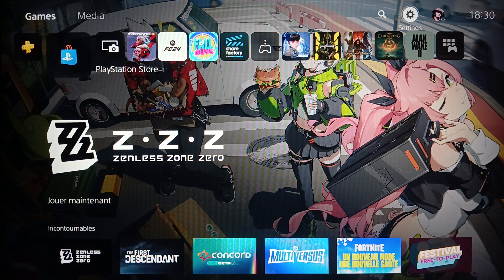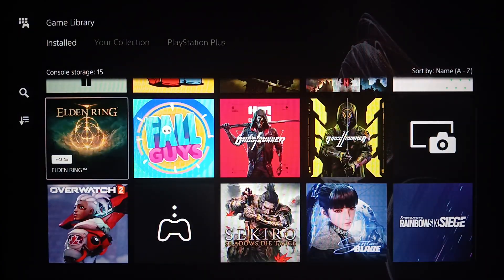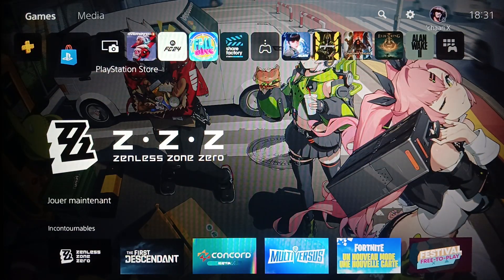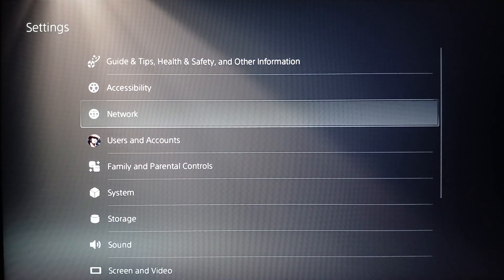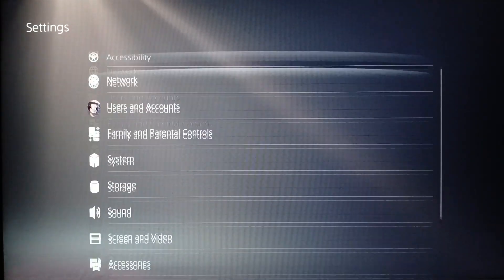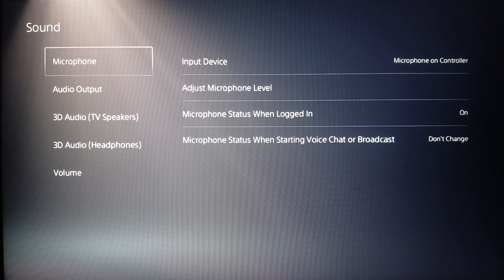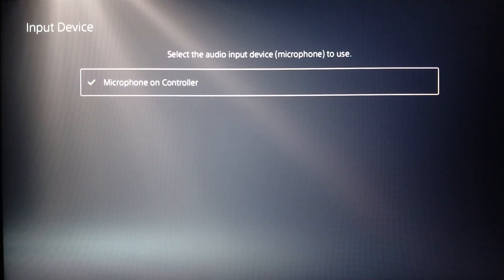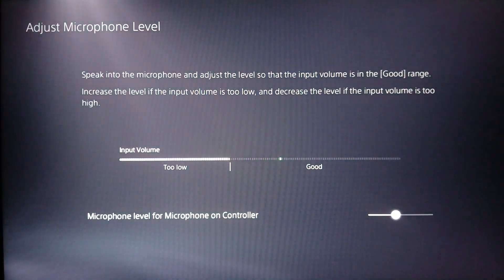How To Fix Voice Chat In Destiny 2 On Ps5 Tutorial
Today we talk about fix voice chat in destiny 2 on ps5,destiny 2,destiny 2 voice chat not working,destiny 2 voice chat not working ps5,destiny 2 voice chat,how to fix voice chat in destiny 2